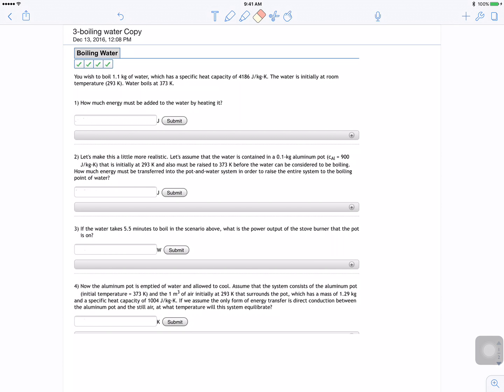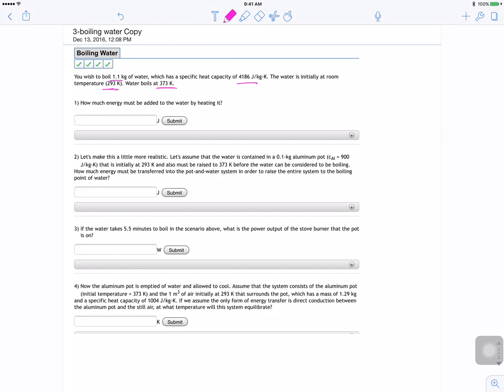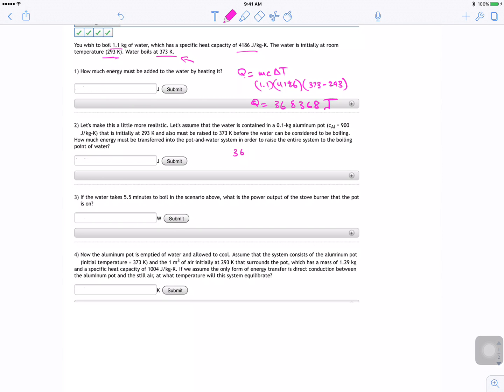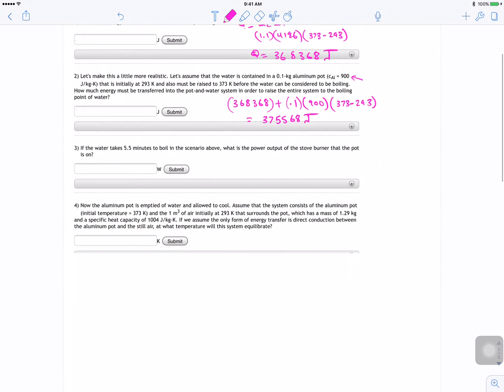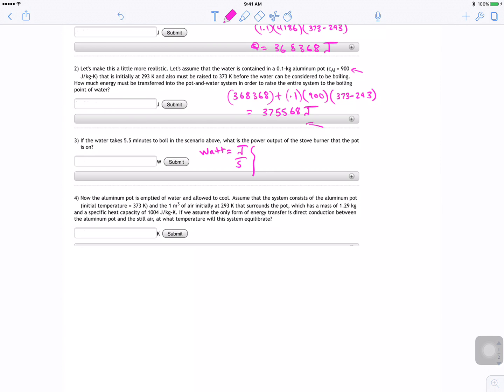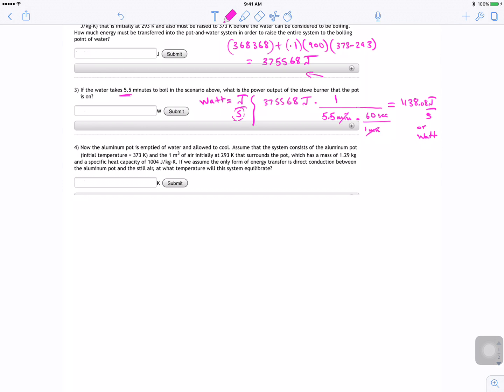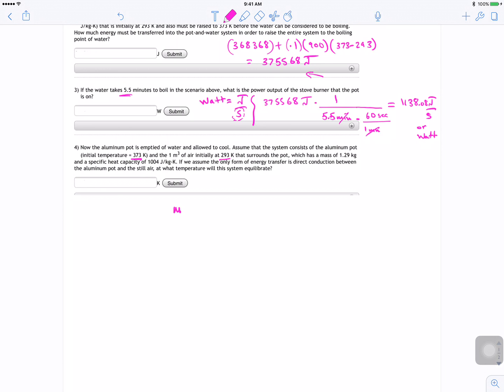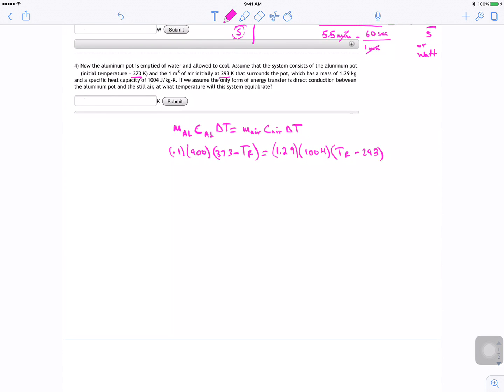Boiling water "flipItPhysics" Solution